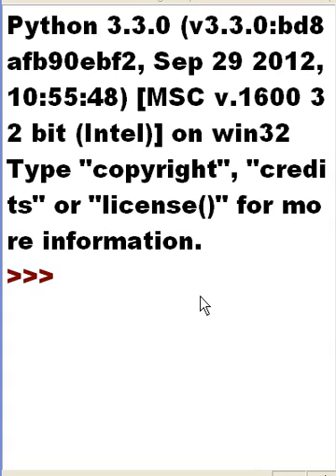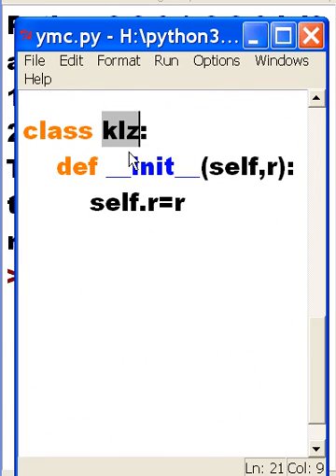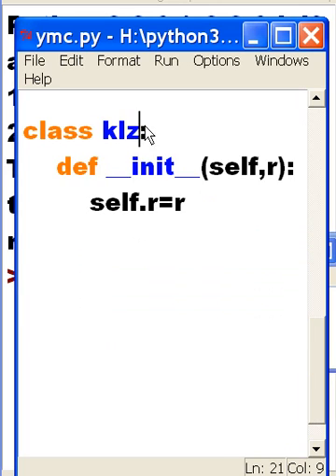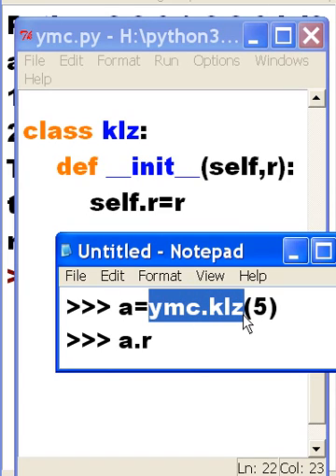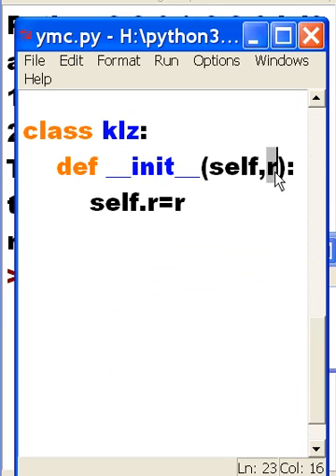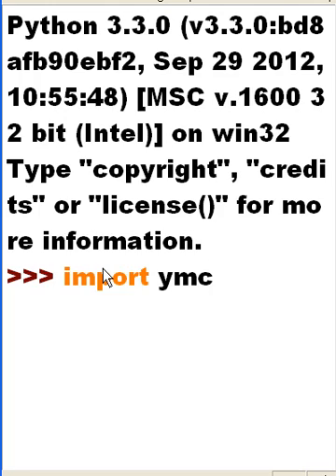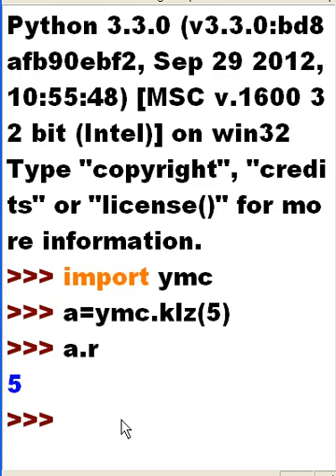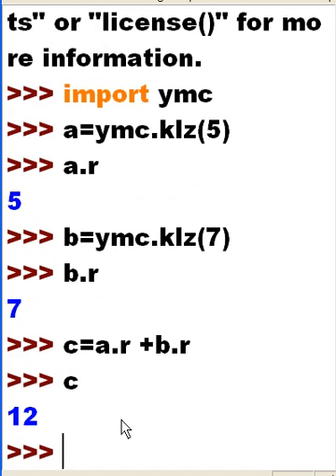Python Classes - init constructor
_ _ init _ _  is pretty much pythons constructor equivalent.
I try to explain what it does, and demo it in a simple example
that is clear and comprehensible. Good luck.